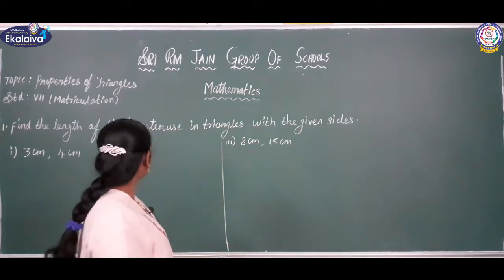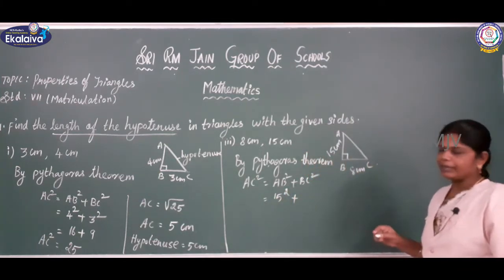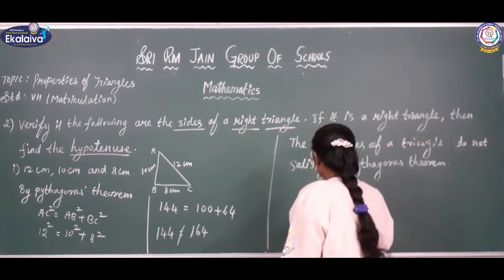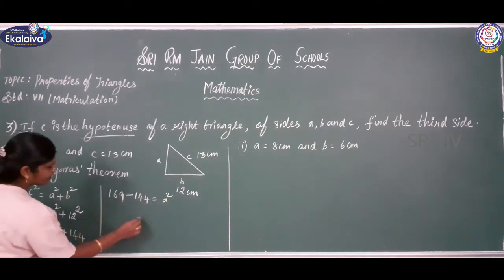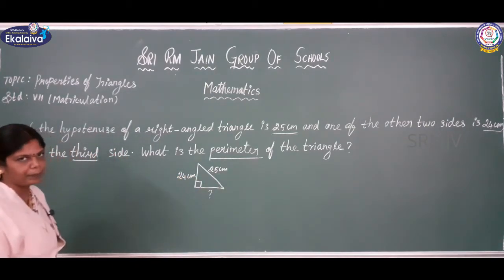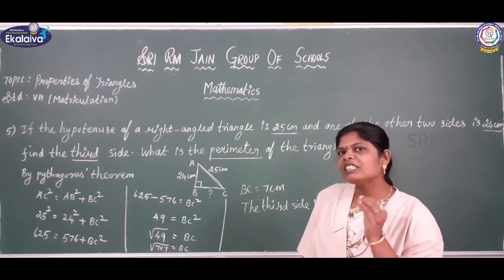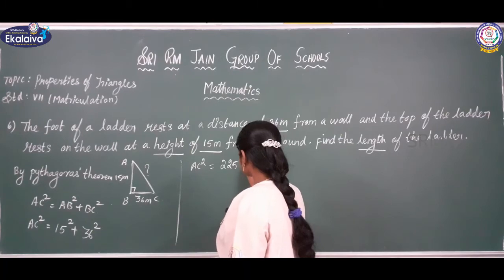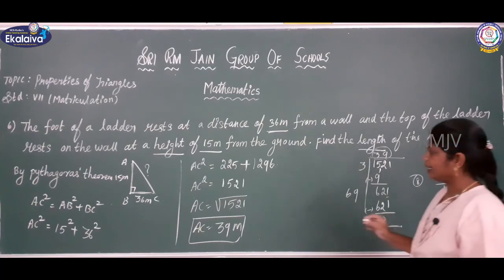Matric - Class - VII - Mathematics - Properties of Triangles